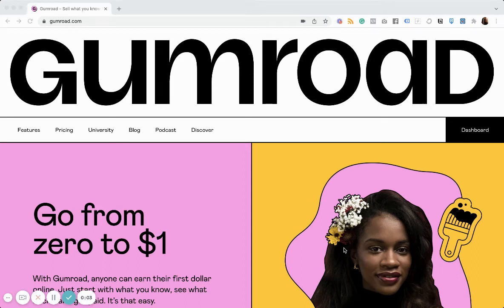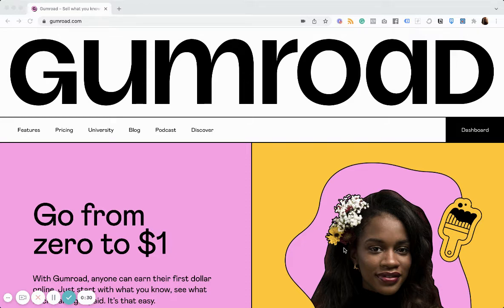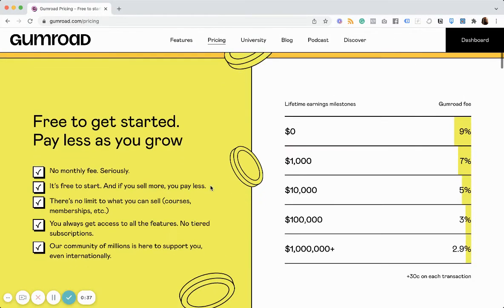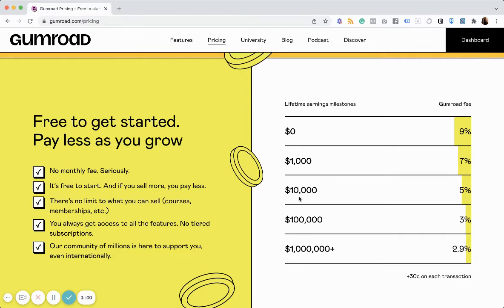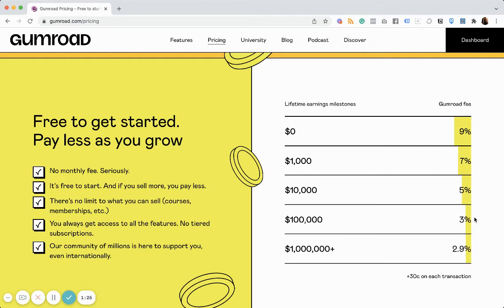When To Use Gumroad For Your Digital Product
If you're wondering when to use Gumroad for your digital product, then this video is for you! We'll cover everything you need to know about Gumroad, from creating your products to marketing and selling them online. Gumroad is a great way to make money online, so be sure to check it out!